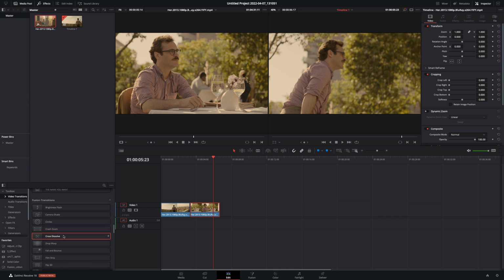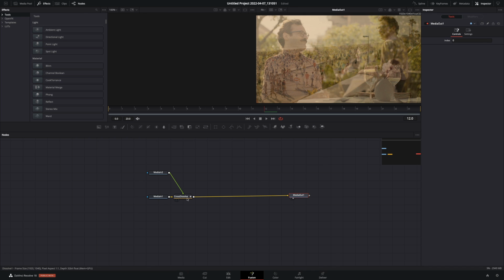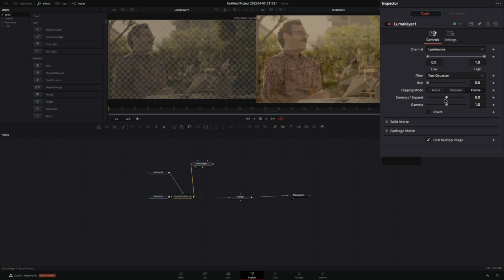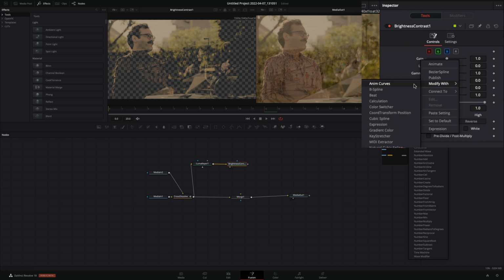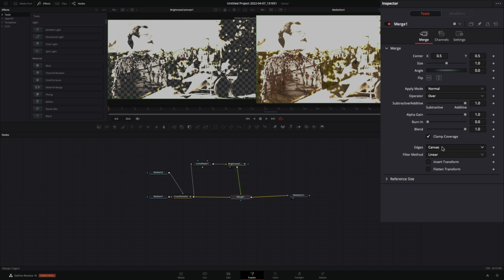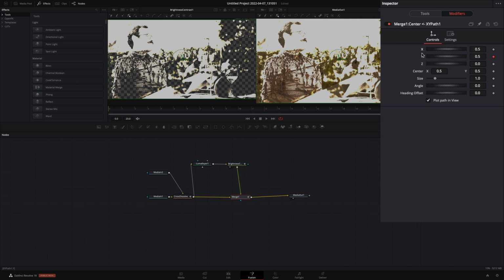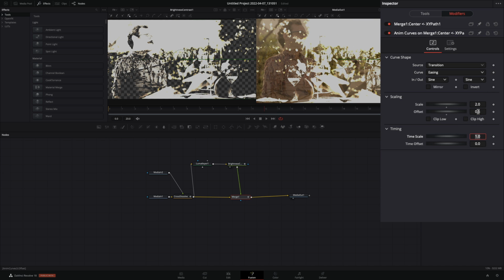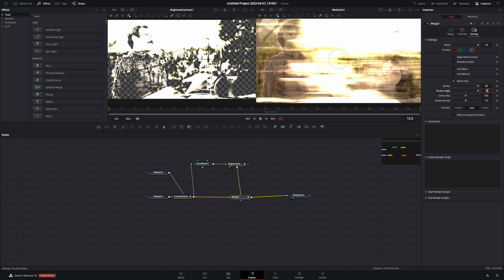Selective Wipe Transition | DaVinci Resolve 17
how to make the selective wipe transition in davinci resolve fusion page

you can send them here :

BTC : 1Ecg6F8UnFHnVxsKhbkecqtge11vBhqS5
ETH : 0xB643C1C8B6C75bcB3426F40f8514CB89Fc294abC